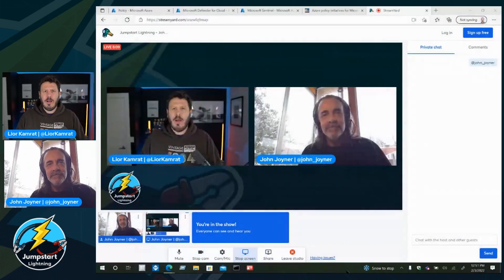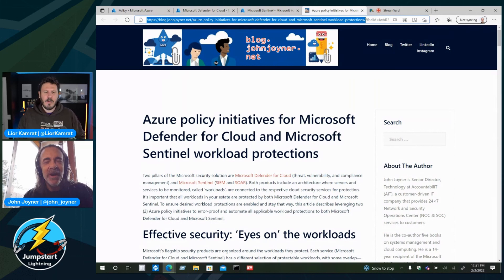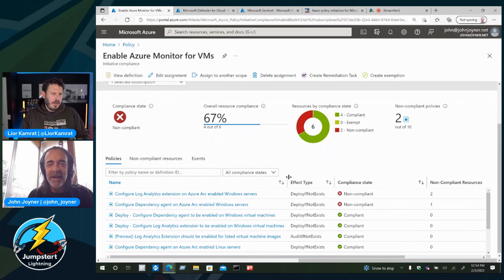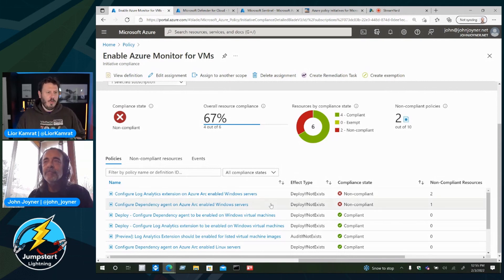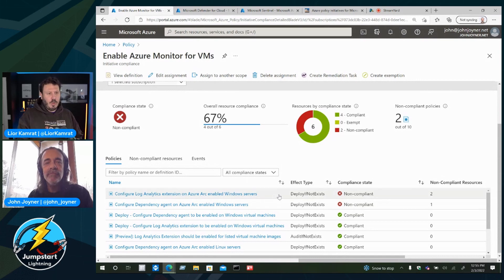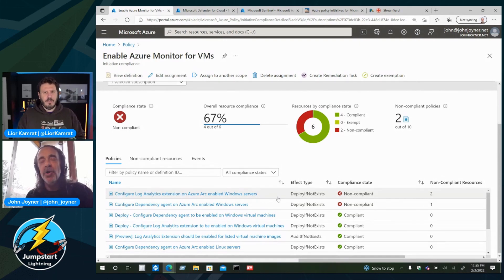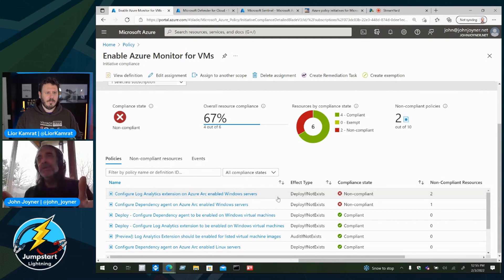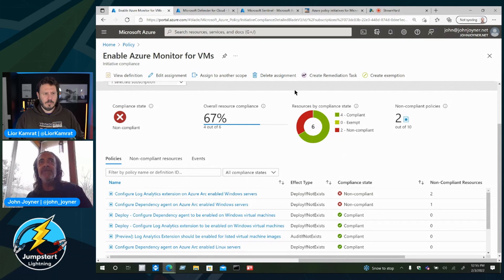Azure Policy & Azure Arc-enabled servers with John Joyner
In this episode of Jumpstart Lightning, John and Lior talk about how to achieve compliance and governance at scale using Azure Policy and Azure Arc-enabled servers.

📚 Azure Arc-Enabled Kubernetes and Servers: Extending Hyperscale Cloud Management to Your Datacenter 1st ed. Edition